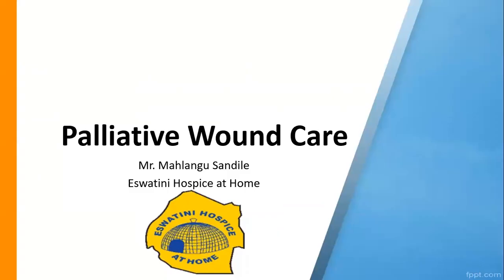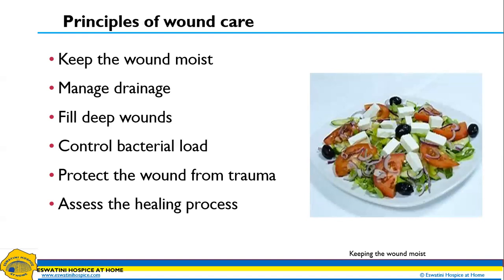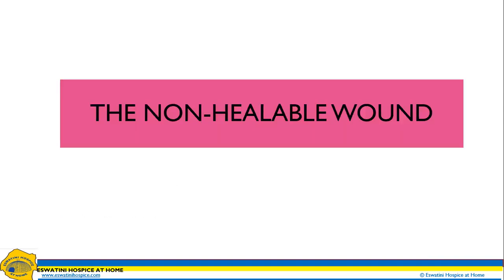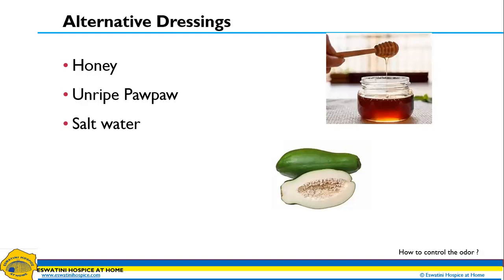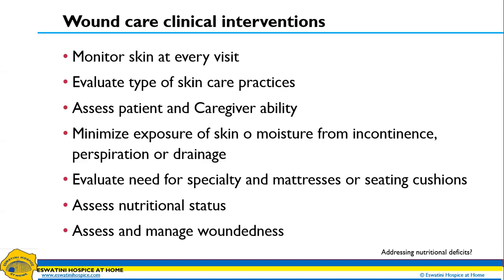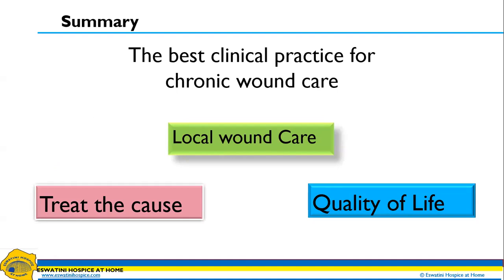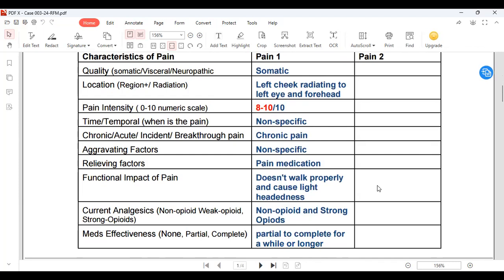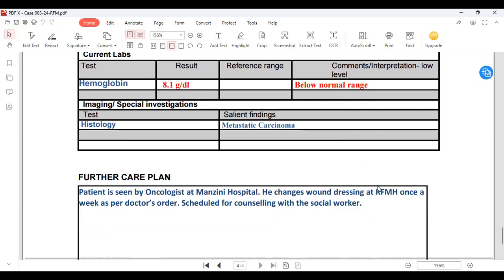Malignant Wound Management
ECHO-Eswatini Hospice at Home Palliative Care Session